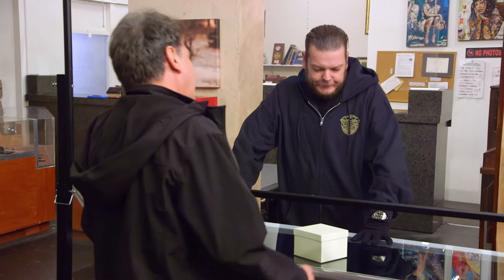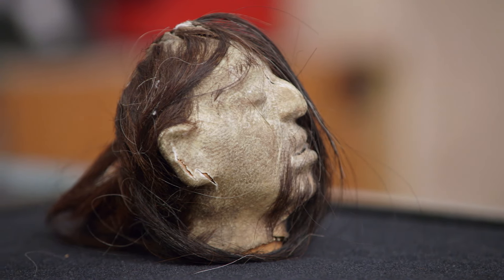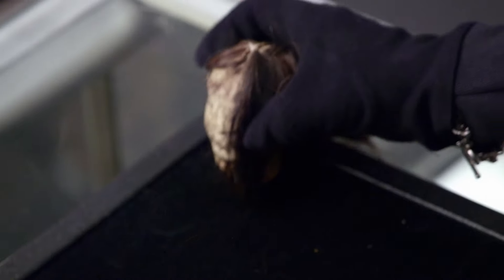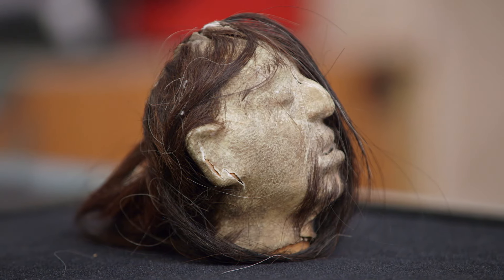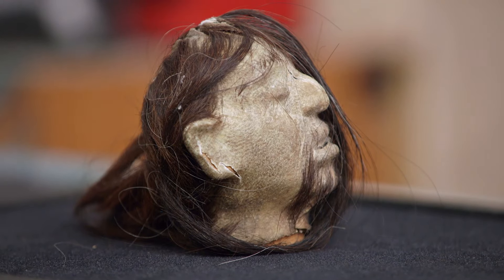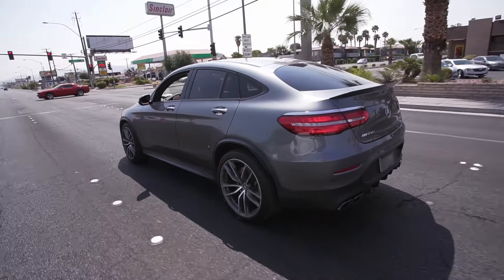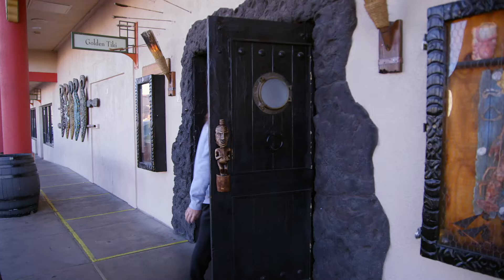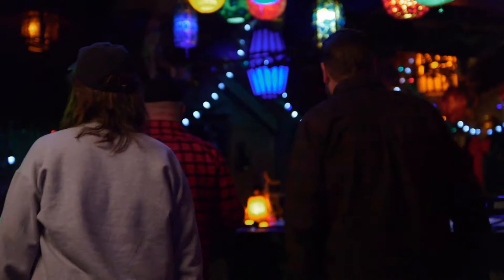Pawn Stars: FREAKY Shrunken Head is a DEAD RINGER for Chumlee (Season 18) | History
Corey calls an expert to authenticate a cool and unusual shrunken head. Later, he surprises Rick and Chum with shrunken heads of their own, in this clip from Season 18, "Rick's Big Triumph."